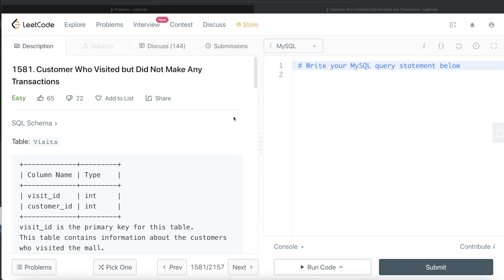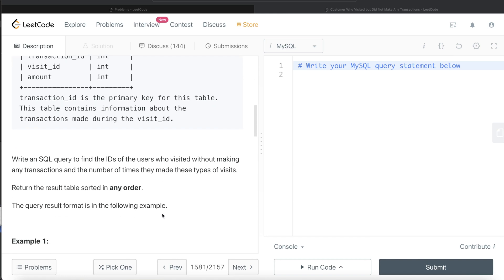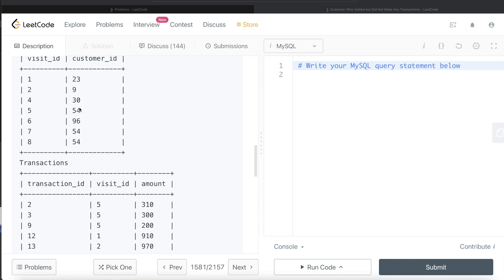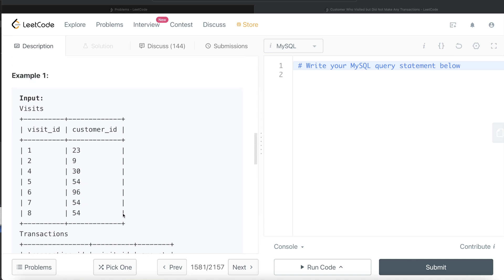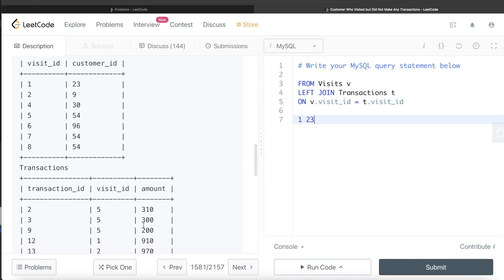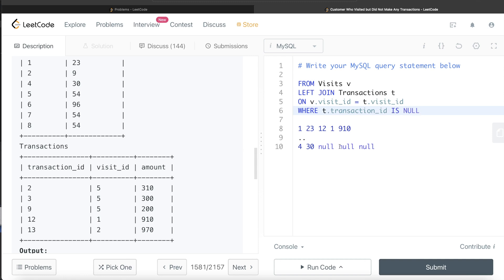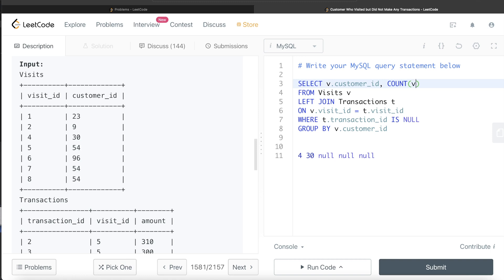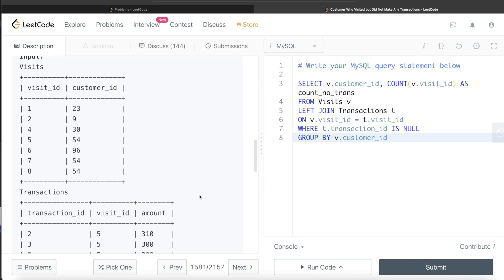LeetCode 1581 Interview SQL Question with Detailed Explanation | Practice SQL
Previous Video:  LeetCode 1571 Warehouse Manager

I explain the related concept as well. This question is about customers who visited but didn't make any transactions and customers per month and also includes points to keep in mind to develop SQL queries.